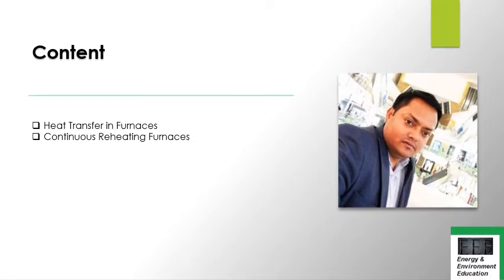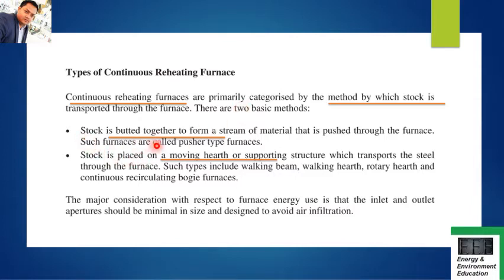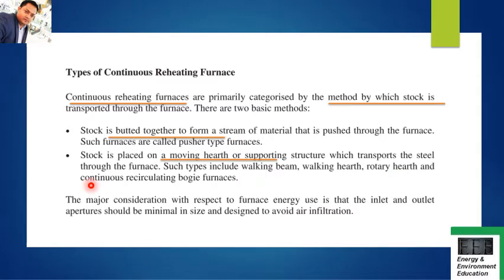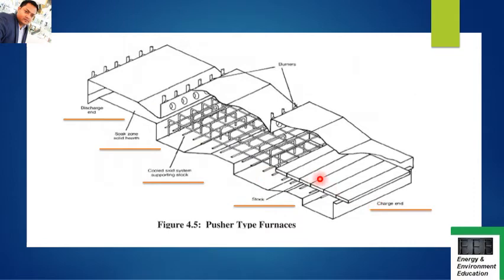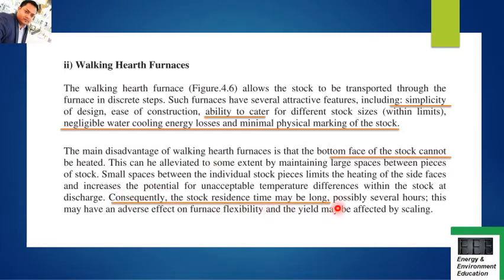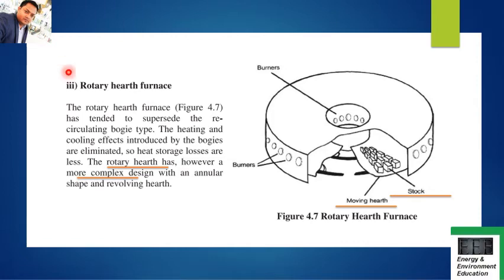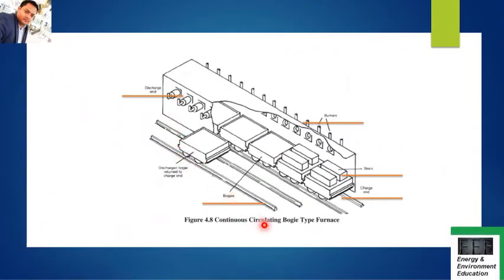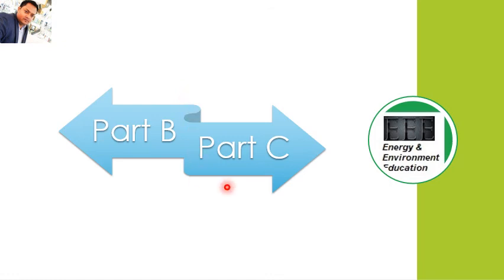#34 BEE Energy Auditor Exam-Furnace-Book 2.4- Exam Tips_Important Questions_Part B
Useful Video for all Engineers
Watch Video-If you want to become Energy Auditor / Manager
Easy Explanation !! Important Questions & Exam Tips
This video is important for those aspirants who are looking forward to take energy managers exam or energy auditors exam this year or in coming years.
I have tried to explain the chapter in a simple way and have also included few tips and suggestions on important questions that may come in the exam.
Hope this video may help you in your exam preparation
Bureau of Energy Efficiency's green tips

Energy Manager | BEE | National Certification Examination
How to Clear BEE Certification Exam| BEE Syllabus in Details
National Practice Exam for Energy Auditors
How to clear BEE Exam
how to prepare for bee energy auditor exam
how to crack bee energy auditor exam